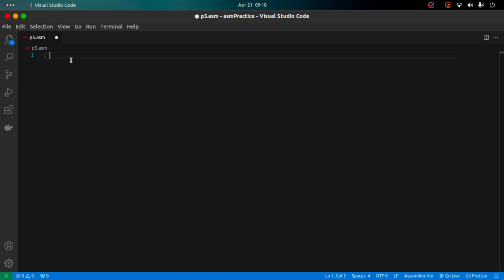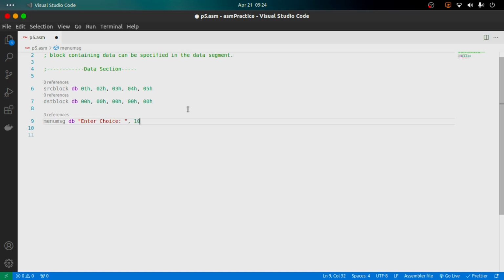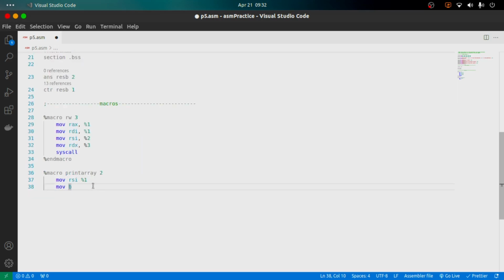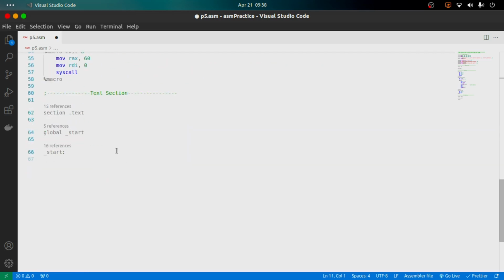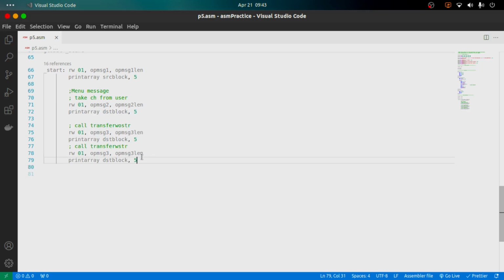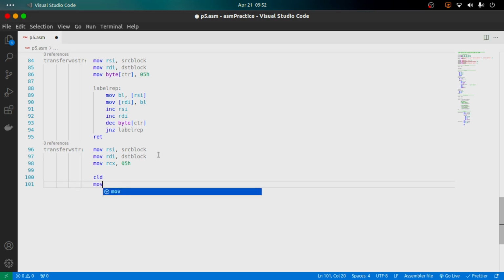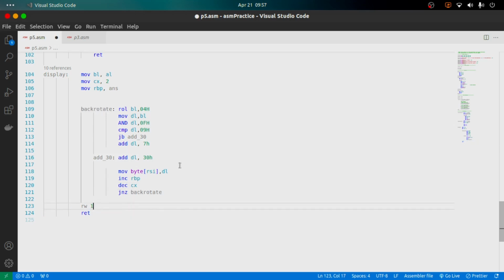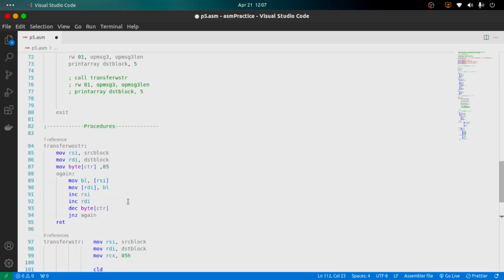This video traumatised me 😭 | Coding in ASM Series Part 4 | SPPU Practical Exam Microprocessor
🔥 Dive into advanced assembly programming in Part 3 of our Coding in ASM Series!
🖥️ Learn how to perform overlapping memory block transfers in NASM x86_64 assembly.
💡 Master efficient data handling techniques for optimized performance.
🚀 Level up your coding skills with real-world examples and expert guidance.
🔗 Watch now and take your assembly programming to the next level!